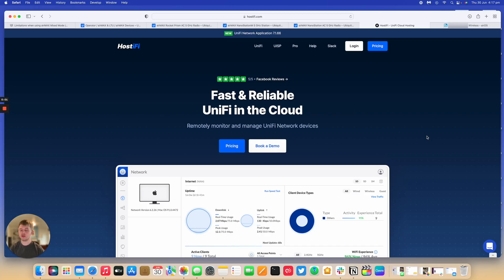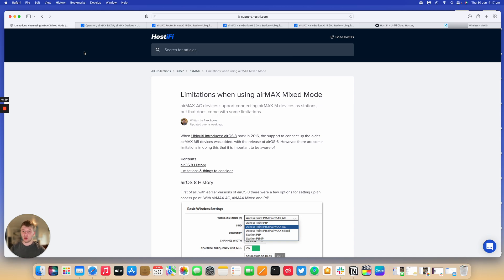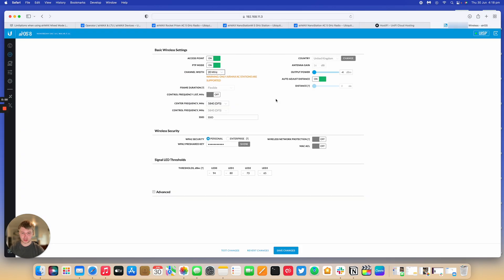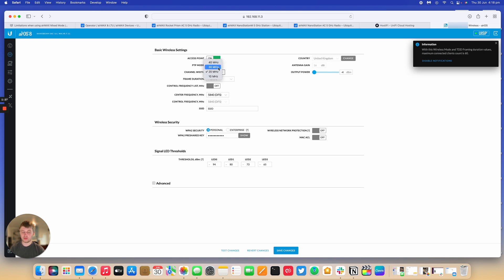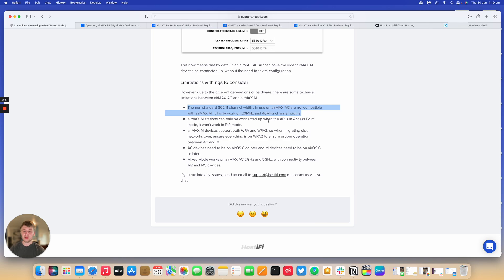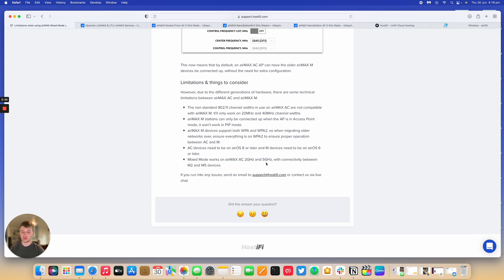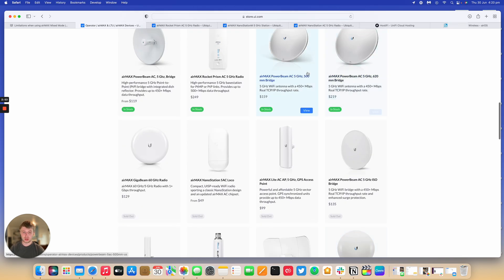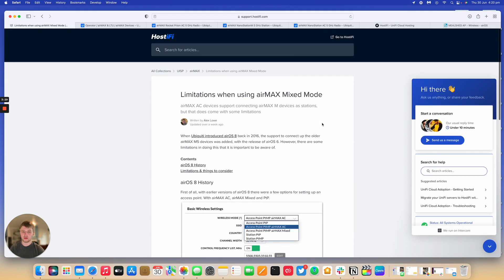UISP - Limitations when using airMAX Mixed Mode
airMAX AC devices support connecting airMAX M devices as stations, but that does come with some limitations